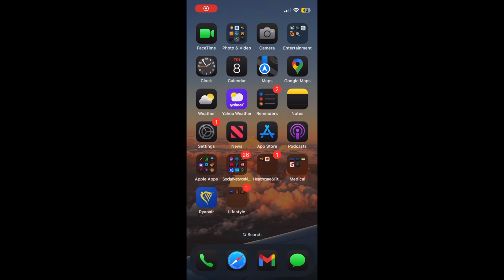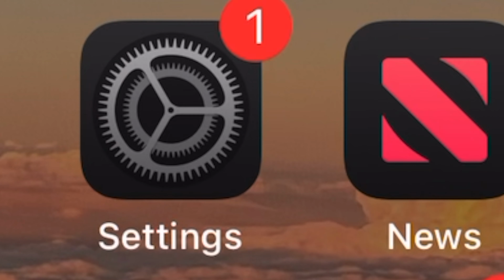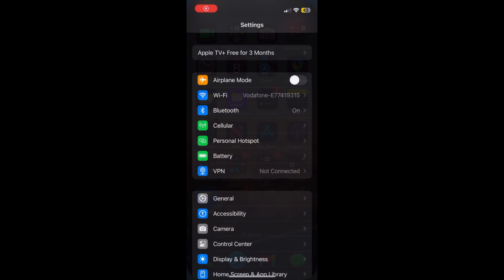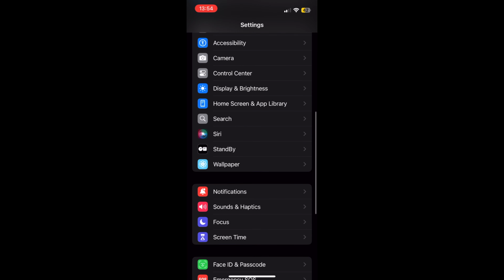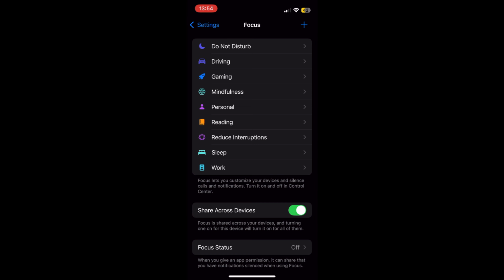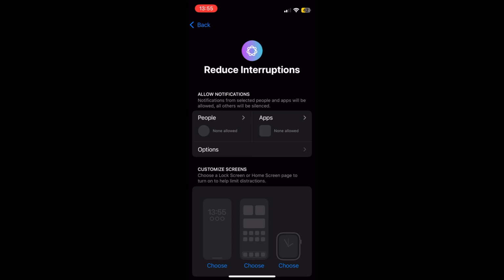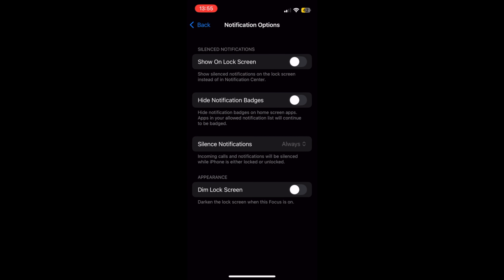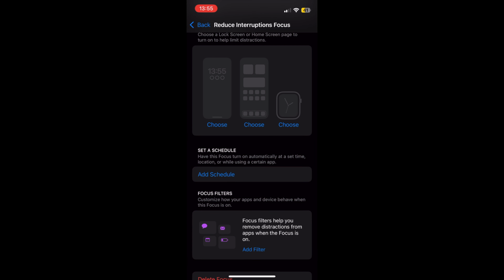How to Use Reduced Interruptions in iOS 18.1